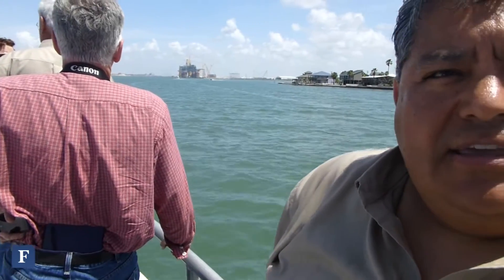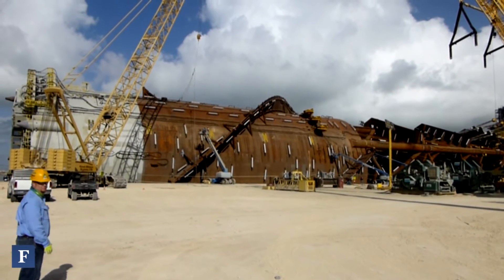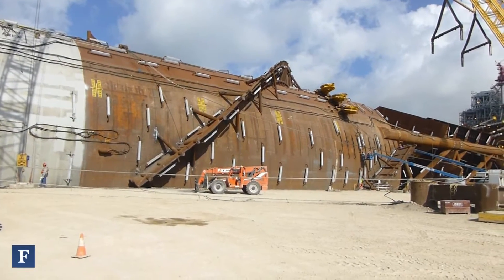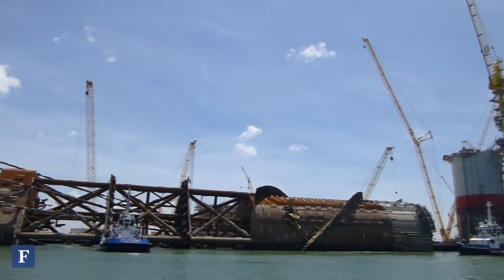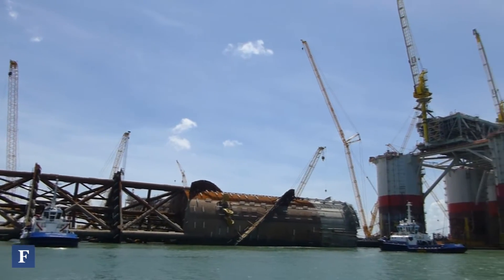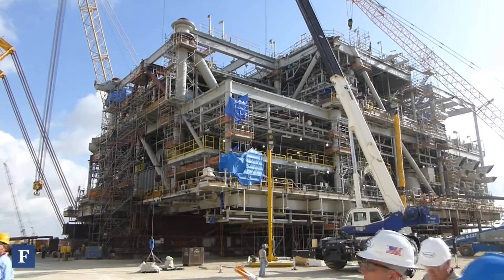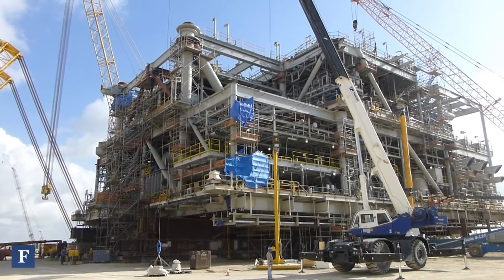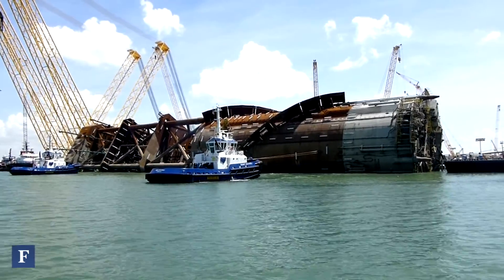Anadarko Builds Big In the Gulf of Mexico | Forbes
Anadarko's Lucius truss spar will be installed about 250 miles south of New Orleans, in 7,100 feet of water. It has an expected production capacity of 80,000 barrels of oil and 450 million cubic feet of natural gas per day.